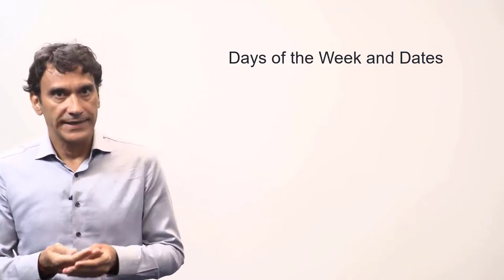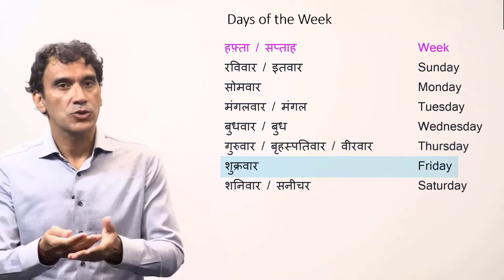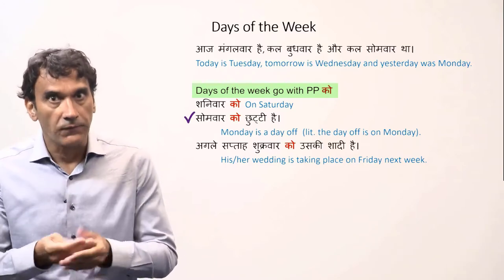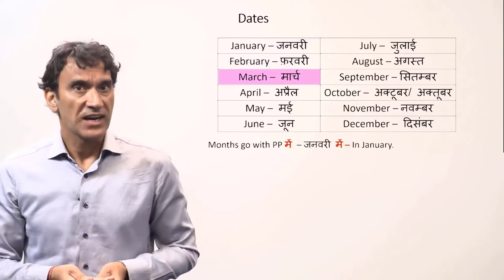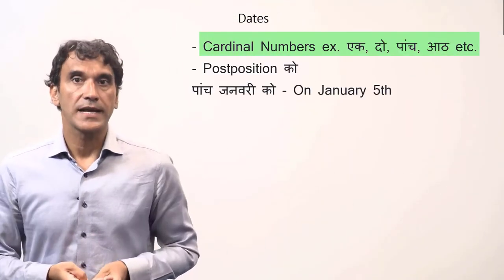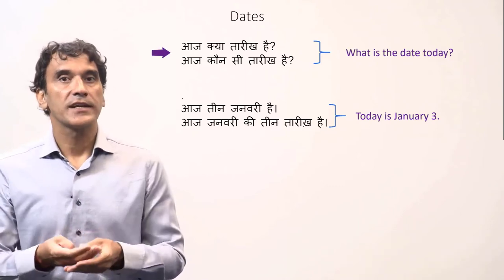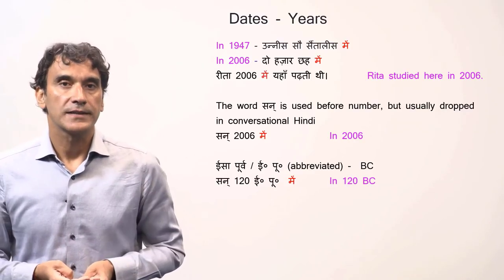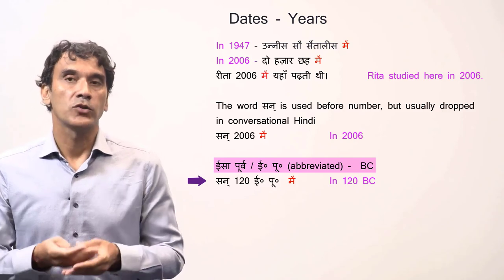8-3. Days of the Week and Dates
Days of the Week and Dates
The grammar point (page131-134) is from Lesson 8 of the Book: